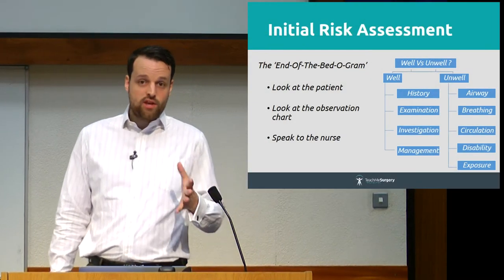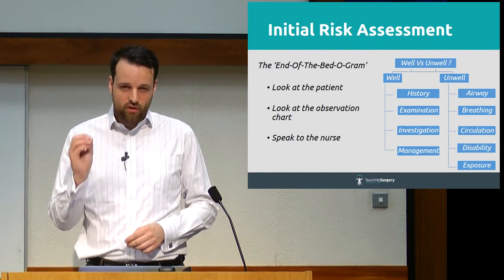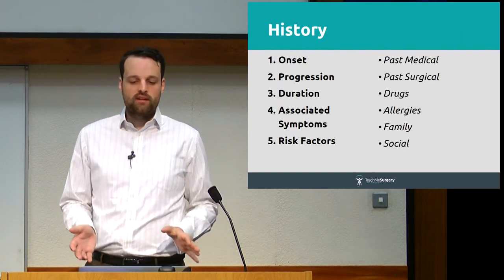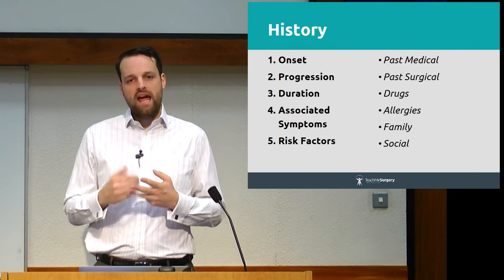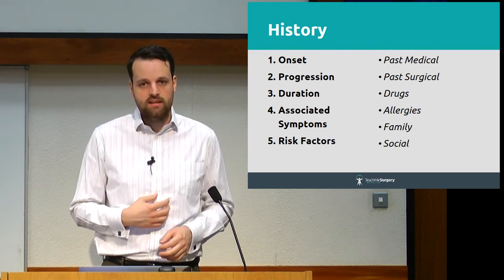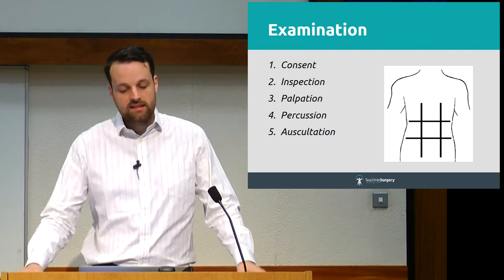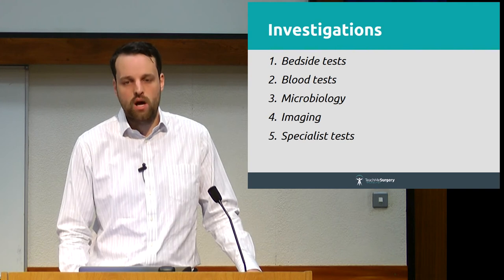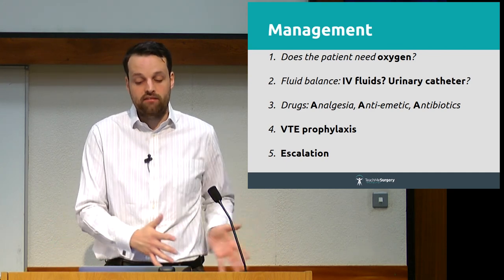Approaching the Patient with.... The General Approach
Learn how to approach any clinical case in a systematic and logical manner.

Using a step by step, systematic approach, this video will run through the best way to approach a patient, from initial history and examination through to investigations and management